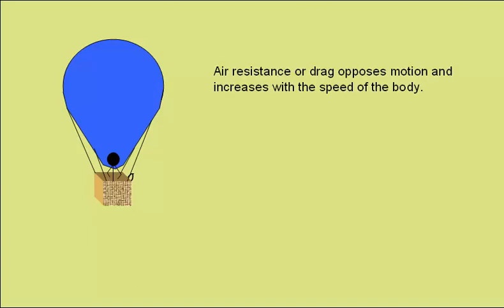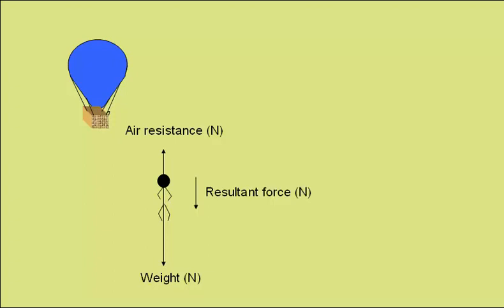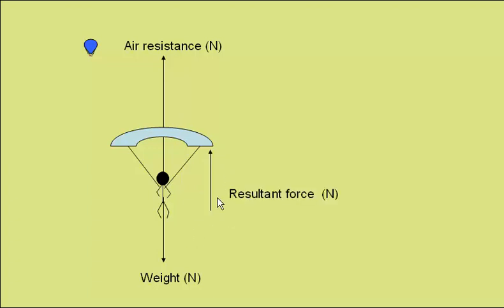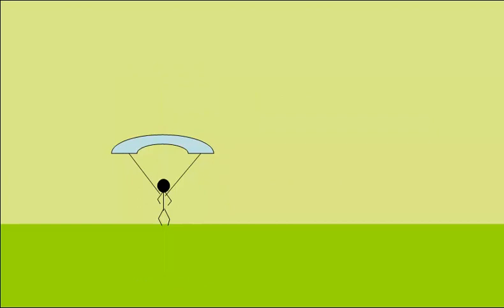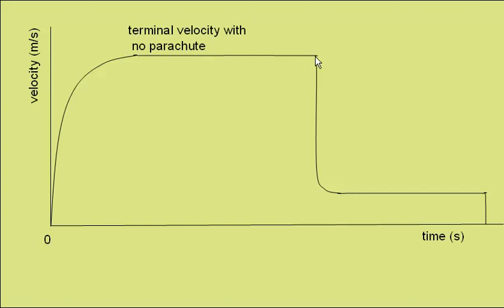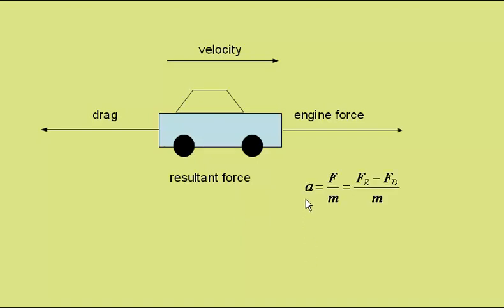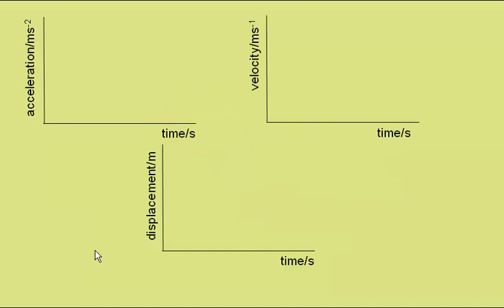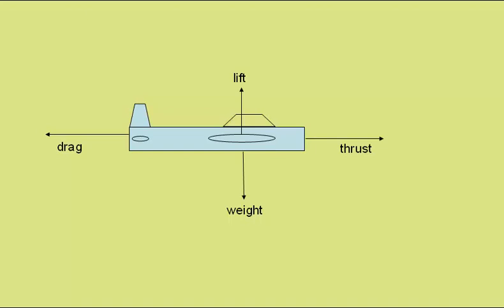motion with air restistance